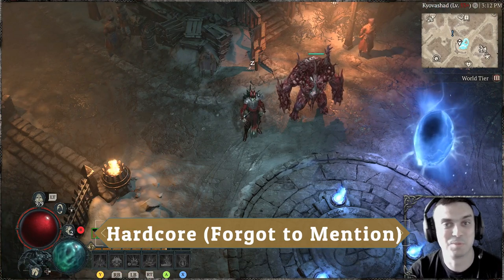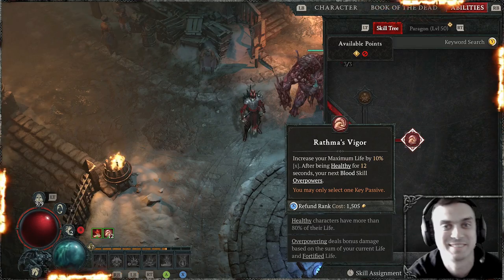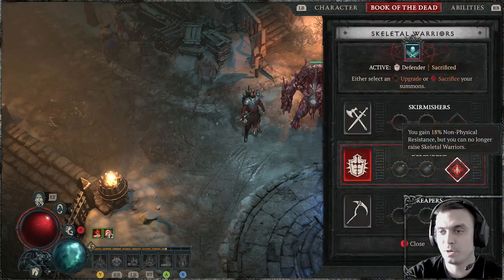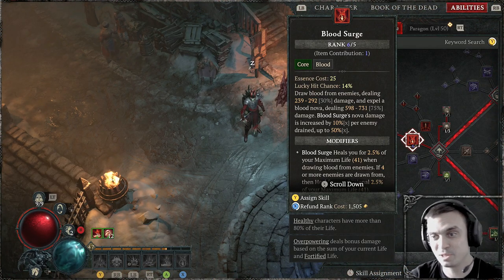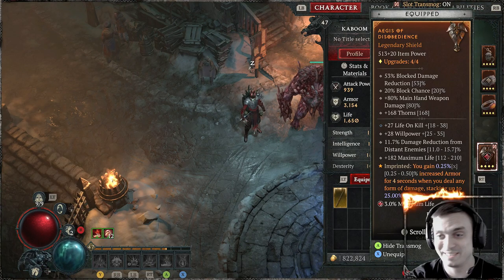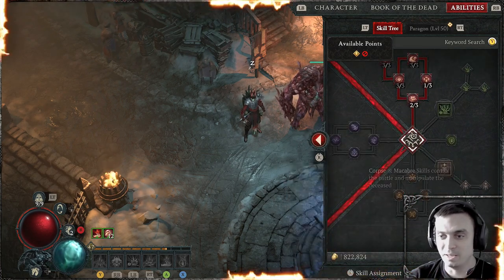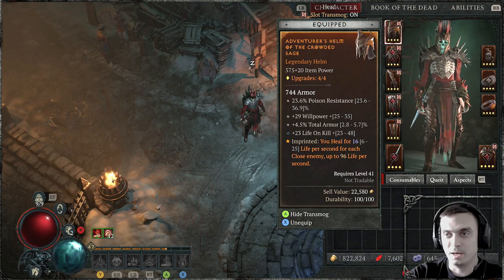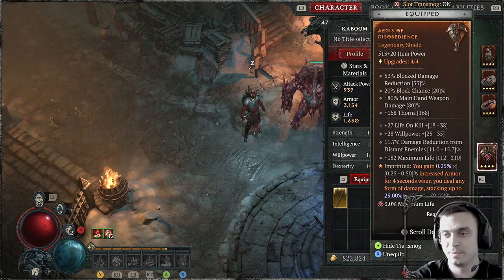Diablo 4 Hardcore OverPower Necromancer Level 50 Build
🕐TimeStamps🕐